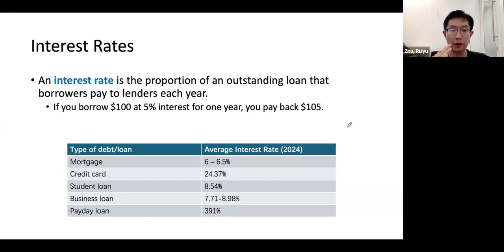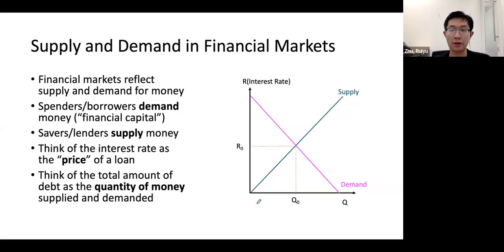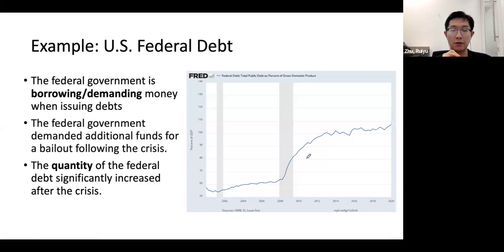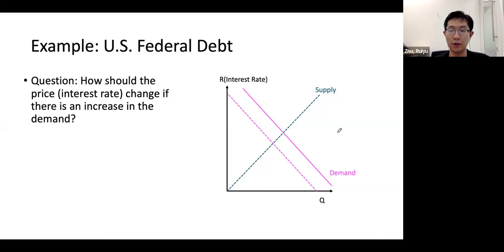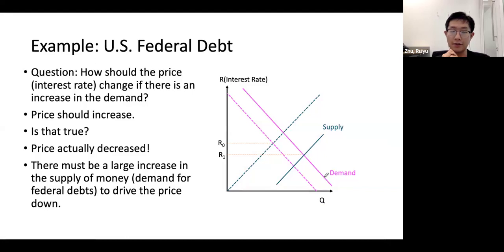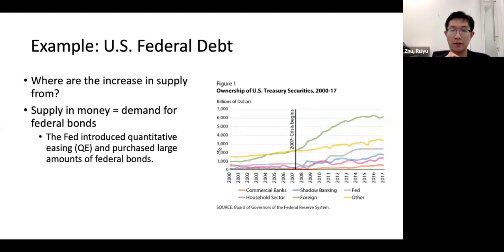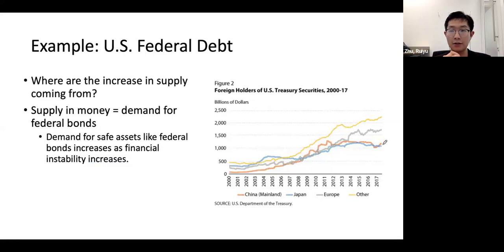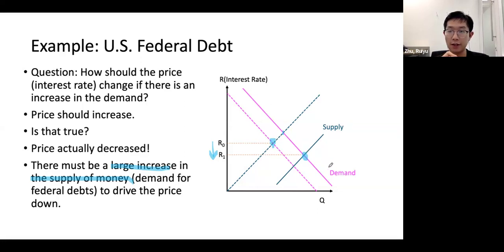Macroeconomics: 2.5 Demand and Supply in Financial Markets